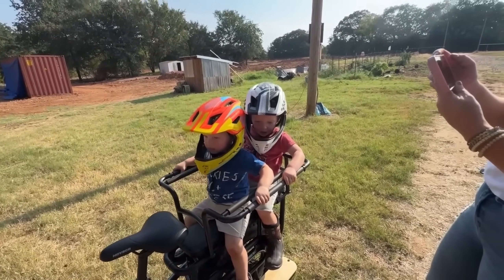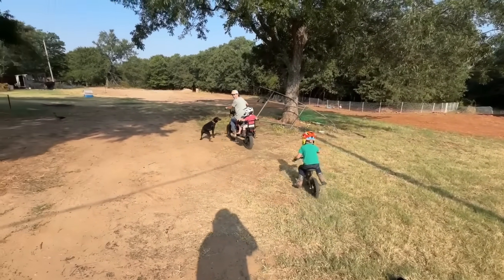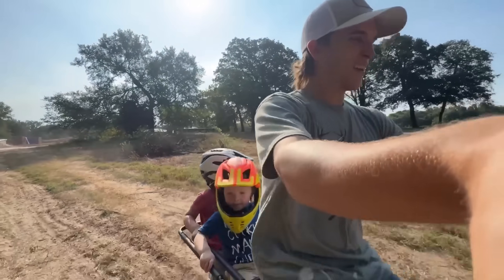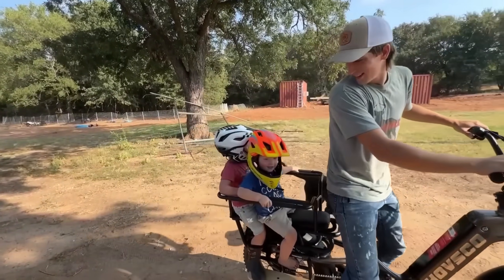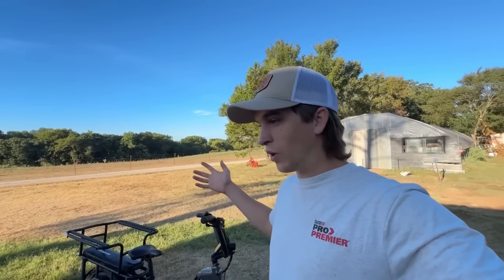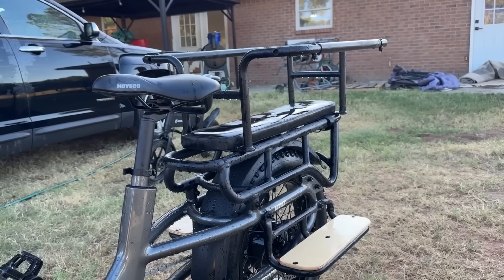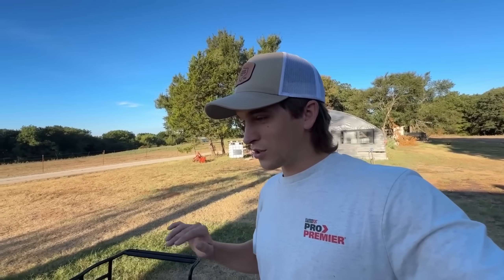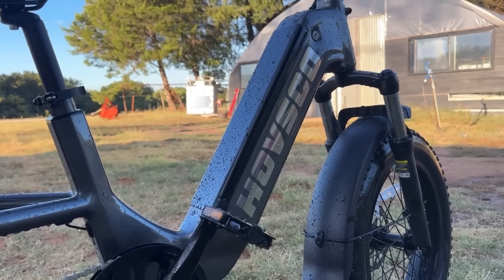Best Gift for Your Family - Hovsco HovCart Electric Cargo Bike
🚴️New Family Ride: Perfect for outings, offering a fun and efficient way to explore together.
⚡Impressive Specs: The electric bike boasts a 60-mile range on a single charge and a top speed of 28 mph, making it a powerful and practical choice for family outings.
🛠Versatile Design: With a sturdy kickstand and a cargo basket, the bike is designed for convenience, capable of holding up to 450 lbs, perfect for carrying picnic supplies.
🌈Smooth Ride: The bike features great shocks and pedal assist options, ensuring a comfortable ride for both kids and adults, enhancing the family biking experience.